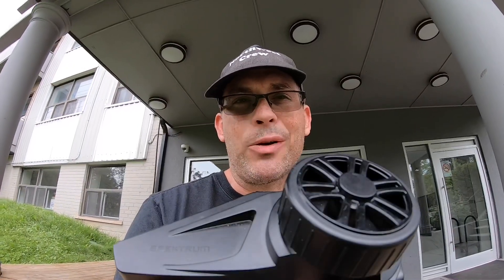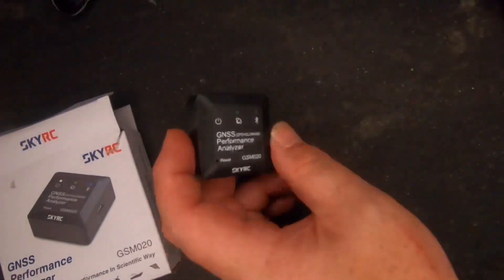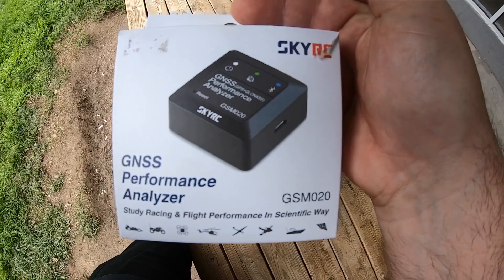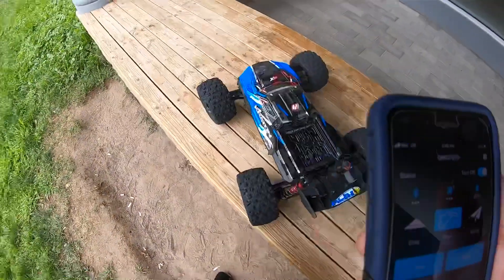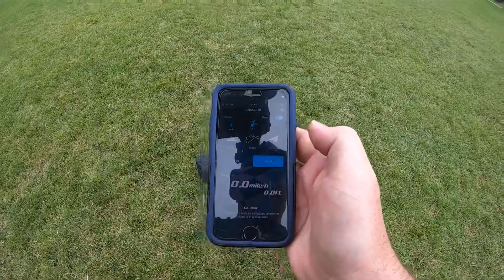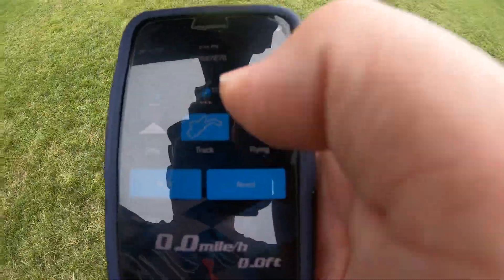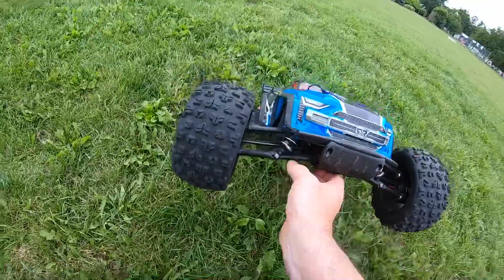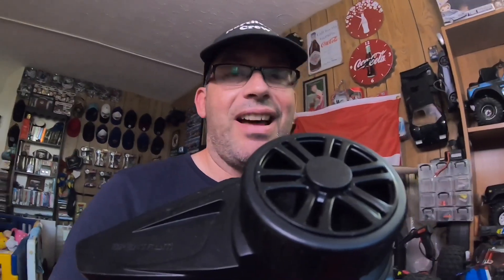RCWC: GSM020 by SkyRC or PowerHobby. How to connect & operate? Will it survive a high speed colision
I bought a new GPS unit. The SkyRC GSM020.
 I’m happy with every aspect of this little box! It’s easy to connect & use, & it also survived a 40mph crash!